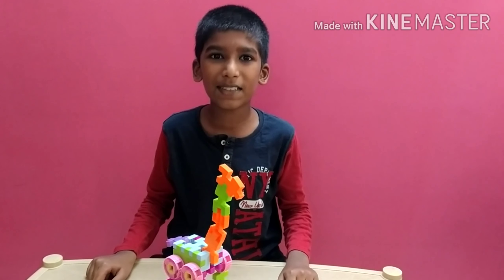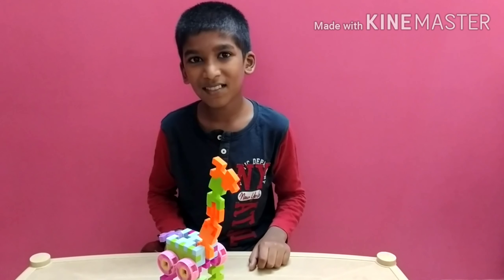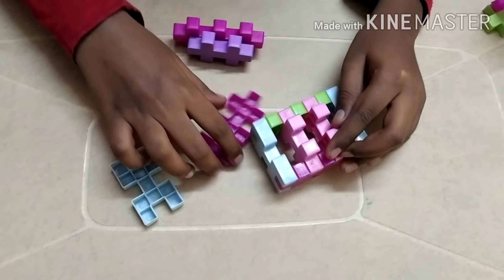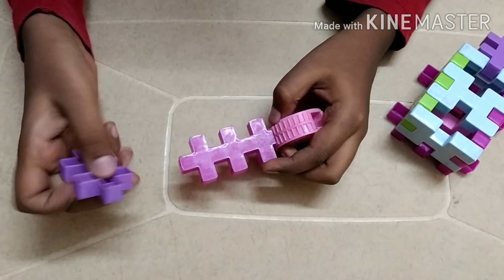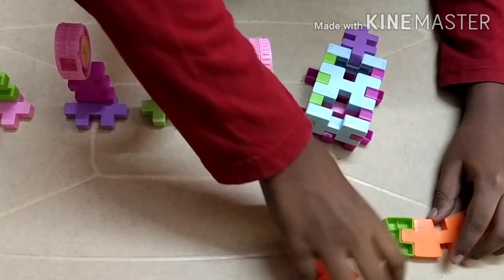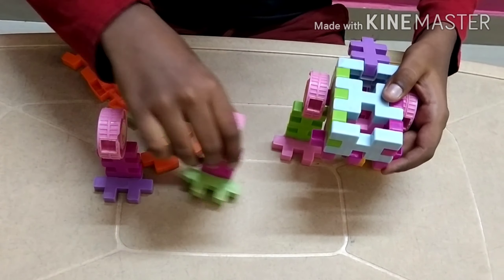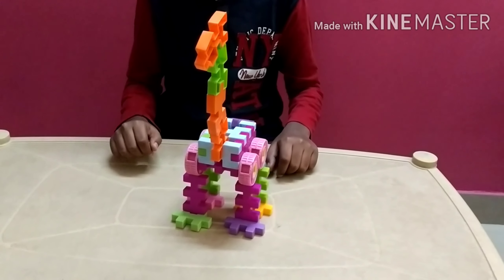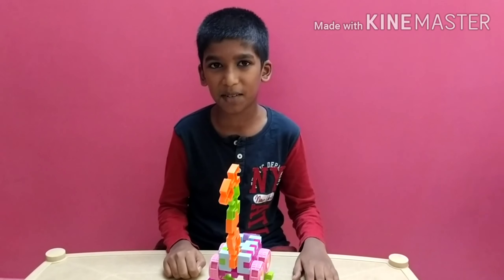Giraffe using kingdom blocks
I am Amal Francis. I love to play with blocks. I always try something different which is not given in manual. I hope  you also will enjoy making the Girafee using kingdom blocks.